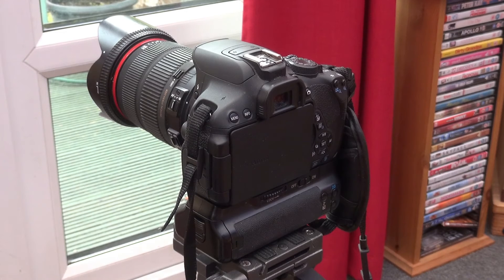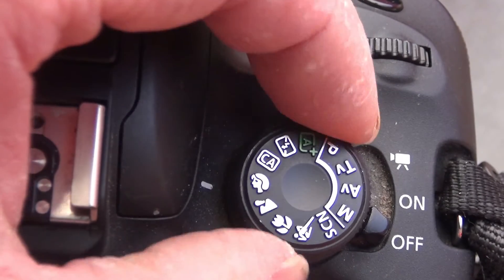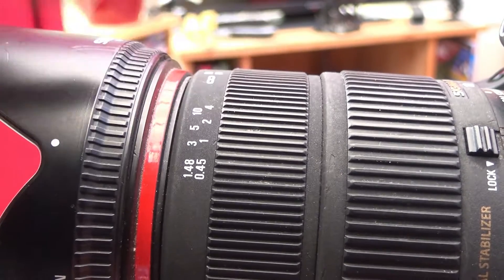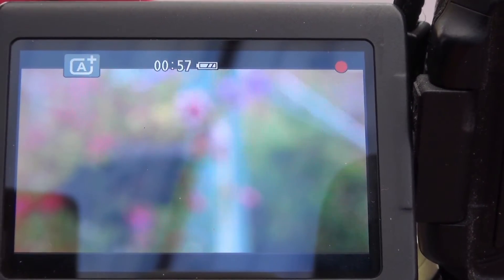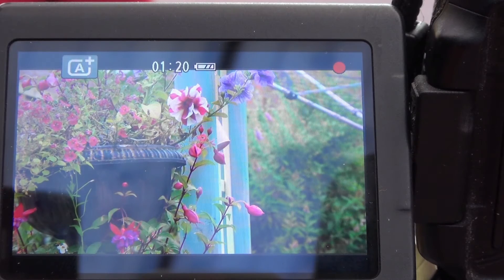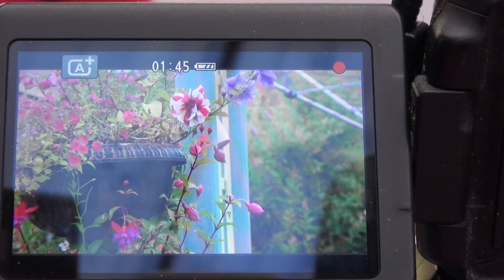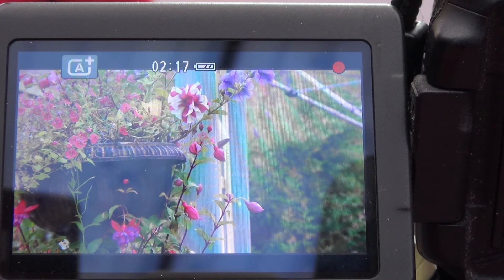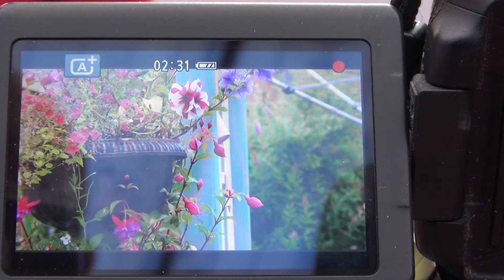How to video with a DSLR camera - Simple techniques explained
First in a series of how to video with a DSLR camera - Simple techniques explained
Does your DSLR take video. Are you struggling. Watch the first of my videos on how to video with a DSLR. Simple explanations to get you started. For any DSLR with video capabilities.